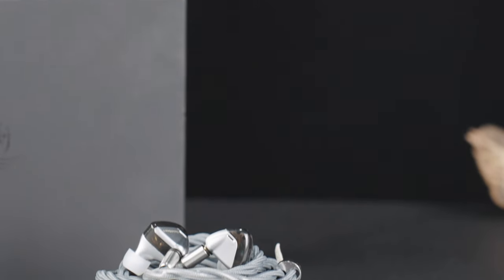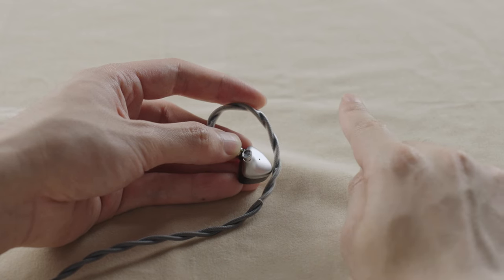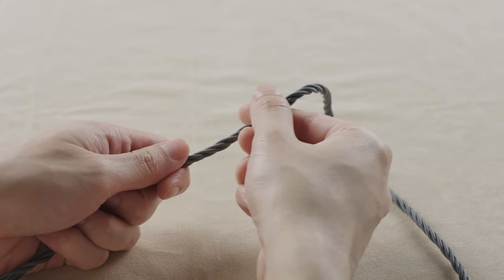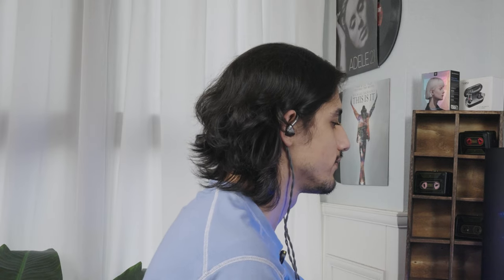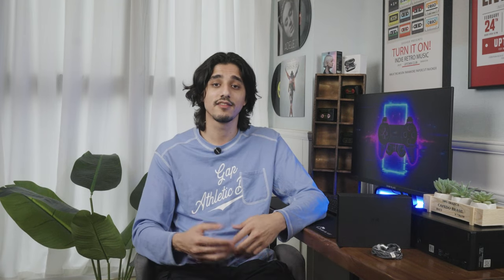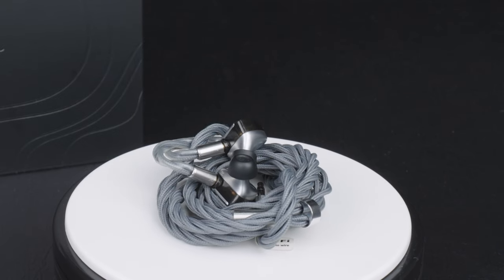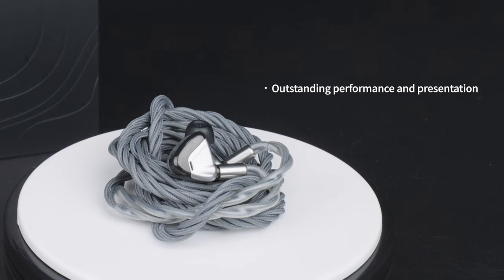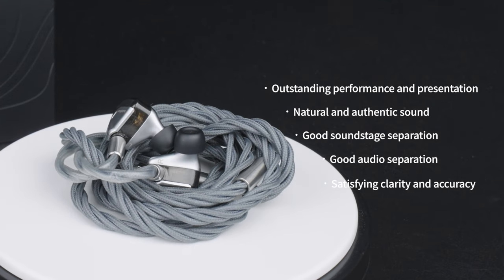Best HiFi IEM under $50 - RoseTechnics QuietSea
The Quiet Sea from rosetechnics.

00:11 - Appearance
00:39 - Cable
01:31 - Wearing
01:55 - noise cancellation
02:16 - High frequency
03:12 - Mid frequency
04:35 - Low frequency
05:51 - summary
07:25 - cloud audio